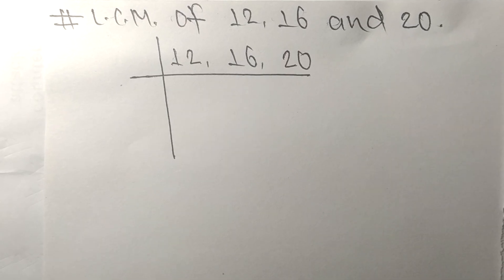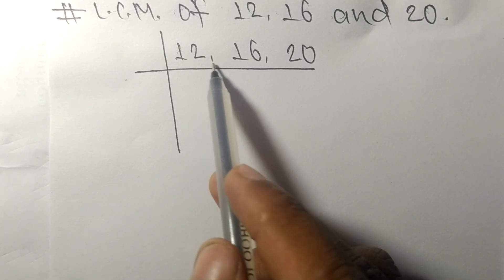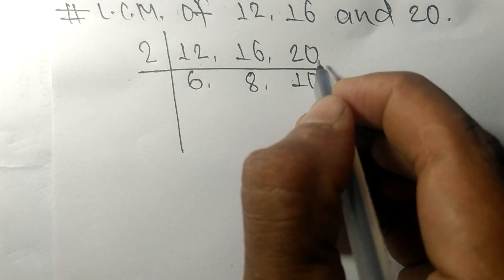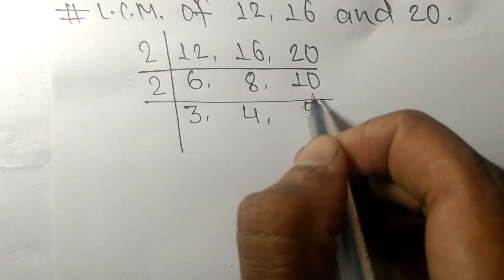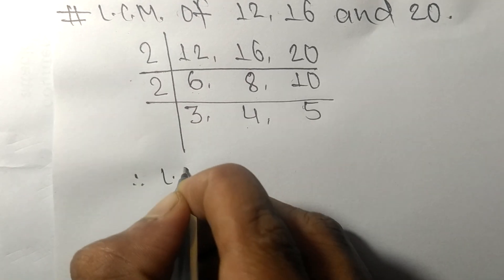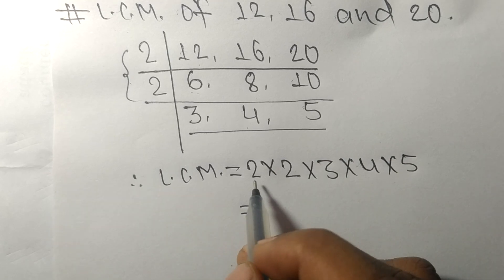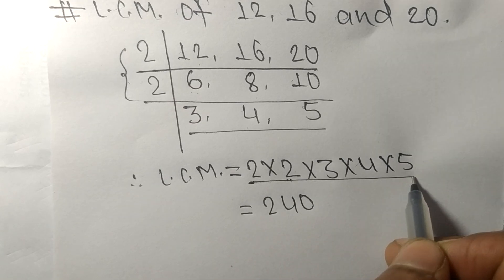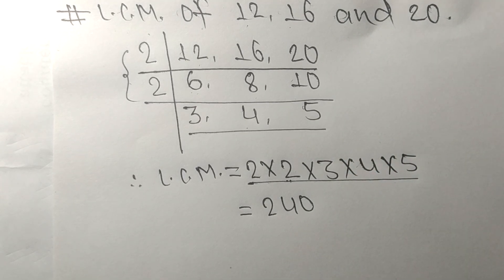L.C.M. of 12 16 and 20